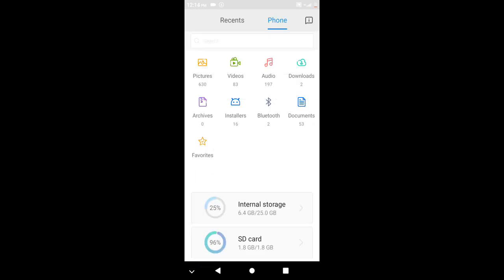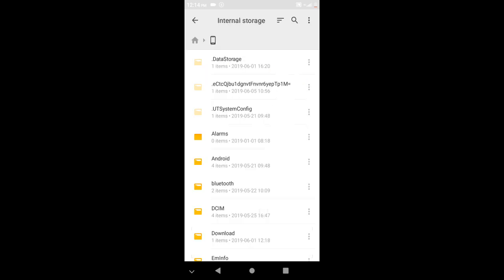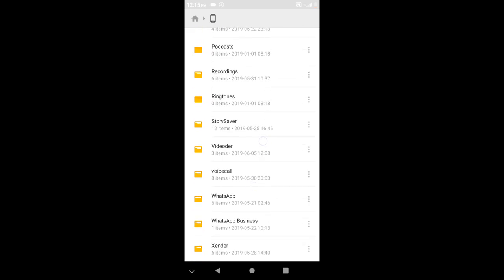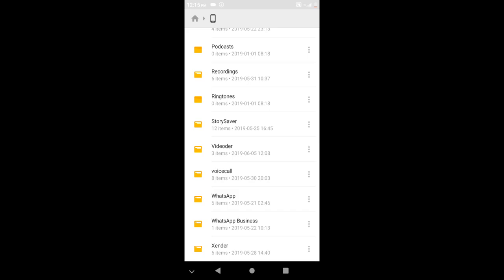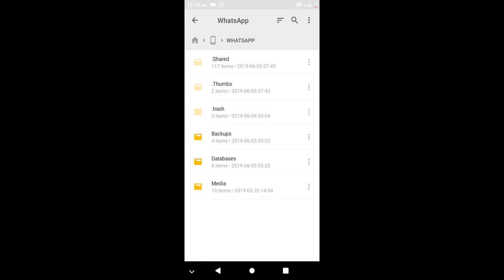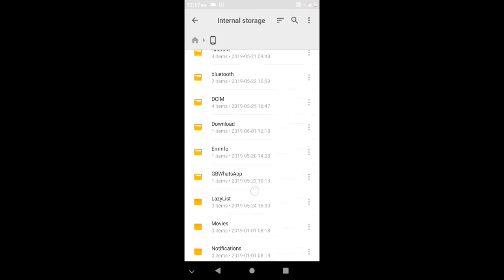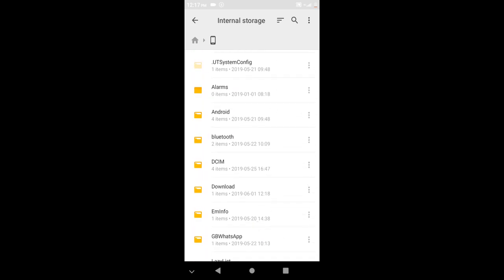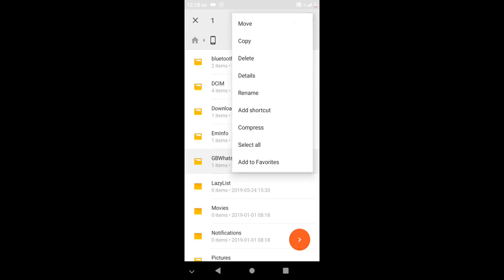phone internal storage full